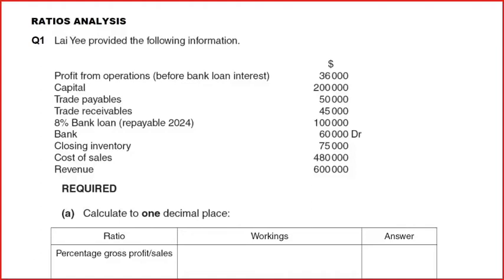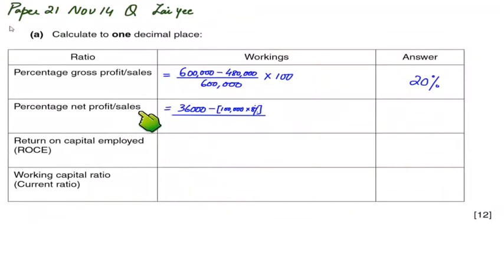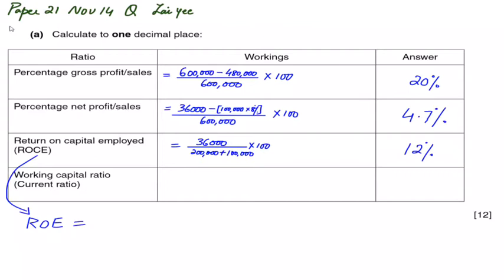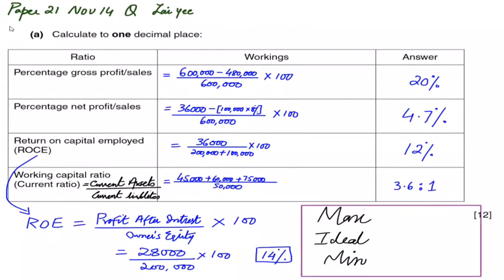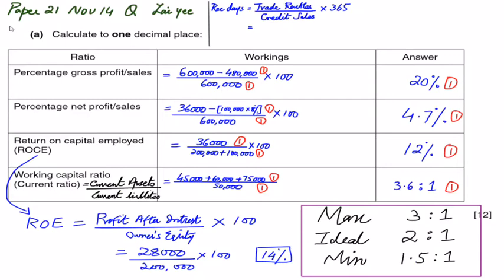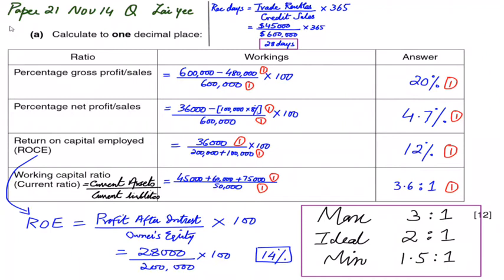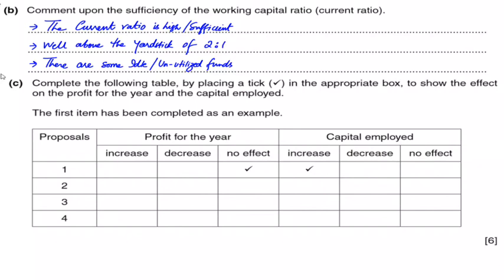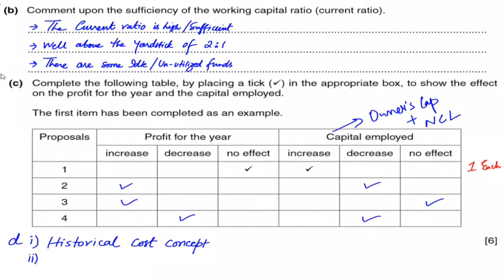Ratios Analysis - Lai Yee | English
Ratios Analysis - Interpretation - Lai Yee in English by Sir ARD

profitability ratios
liquidity ratios
solvency ratios
ratios analysis
how to calculate ratios
interpretation of accounts
financial ratios
introduction to ratios analysis
interpretation